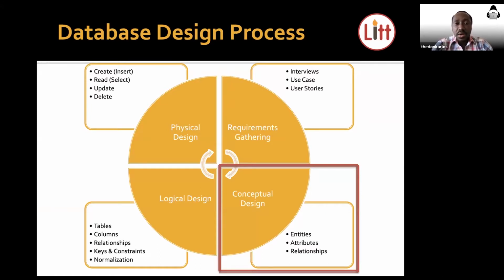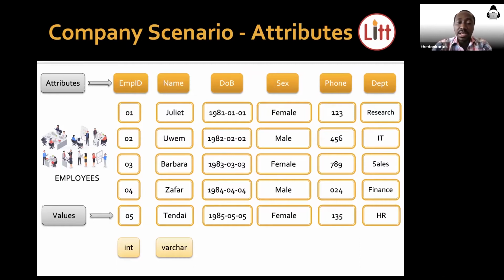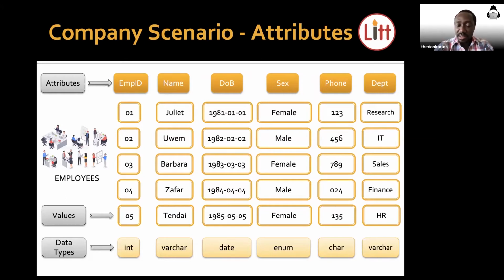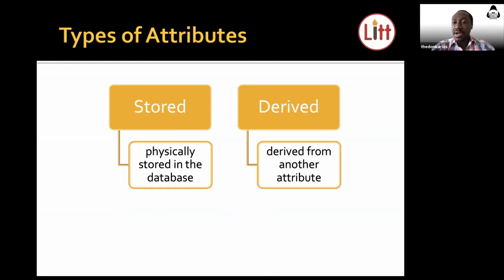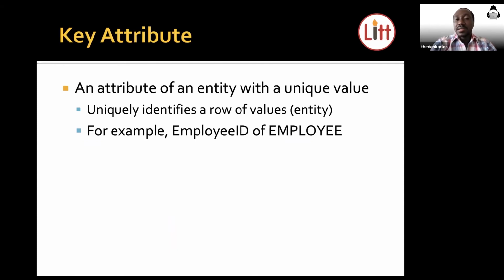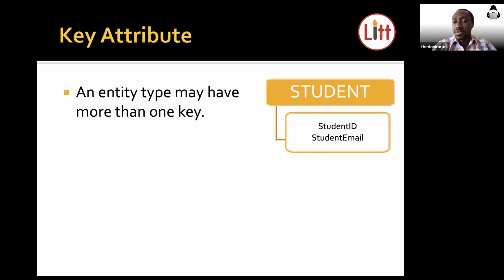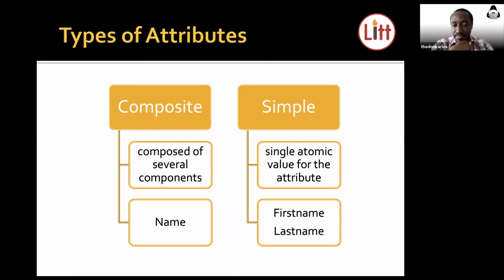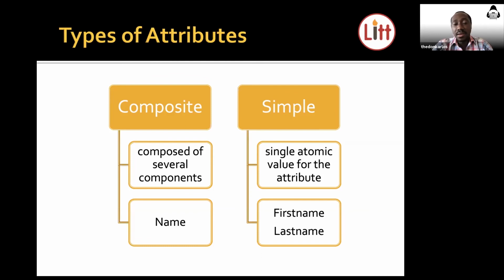Data Modelling and Design with SQL Session 5